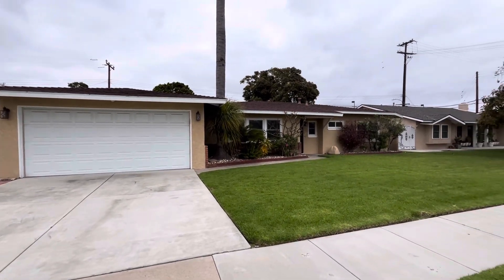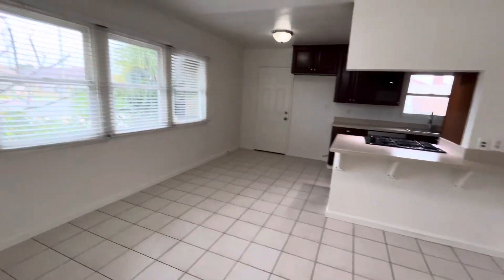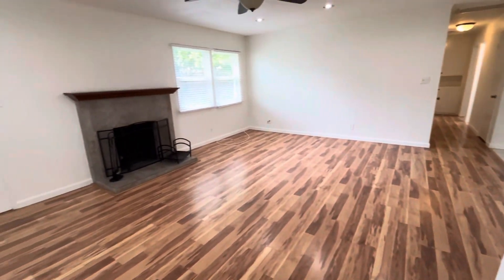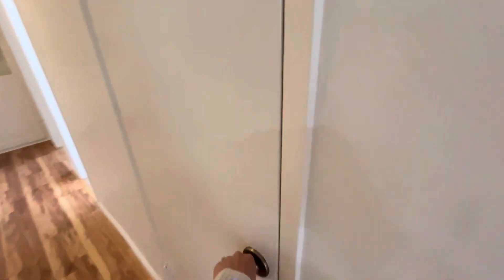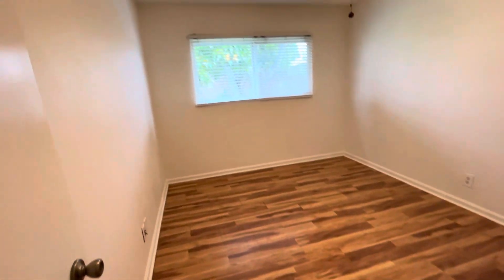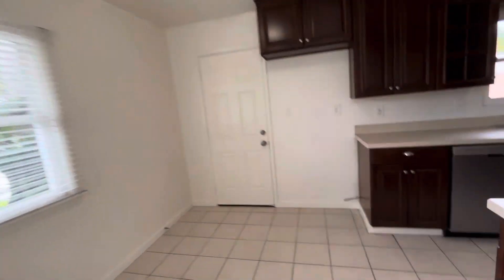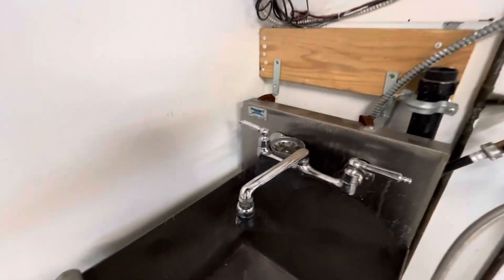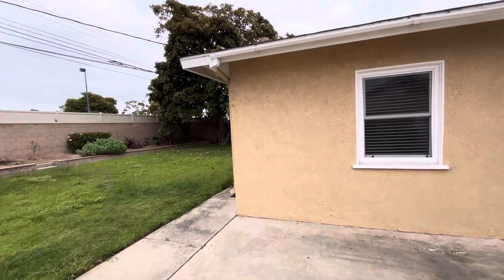FOR RENT - 14692 Davis Street, Westminster, CA 92683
3 bedroom | 1.5 Bathroom | 1,200 sq.ft. | SFR

Welcome to this charming 3 bedroom, 1.5 bathroom home in Westminster with a spacious backyard, perfect for outdoor entertaining. This home features a cozy fireplace, washer/dryer hook ups, ceiling fans, tile floors, vinyl plank flooring, and window coverings throughout. The attached 2 car garage provides convenient parking and extra storage space. Located in a desirable neighborhood, this home offers a comfortable and inviting living space for you to call your own. Don't miss out on the opportunity to make this house your home!

Home is available for an immediate move in with a 12 month lease and a security deposit on approved credit. Property is leased in “as shown condition” unless otherwise advertised. Renter’s insurance or Tenant Liability Insurance is required.

This property is eligible for Rhino deposit coverage in lieu of a security deposit. Free quotes available. For more information ask me!

1.5% monthly technology fee
*No short term rentals, Airbnb, subletting permitted.